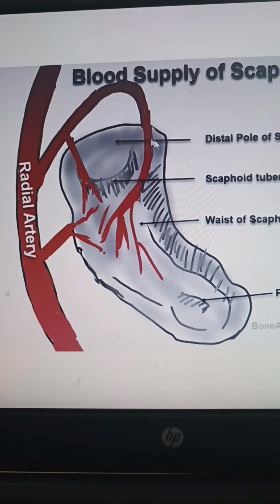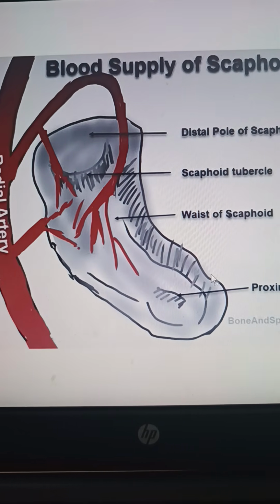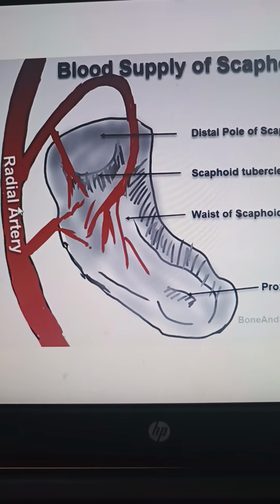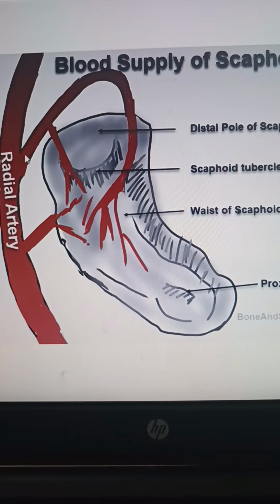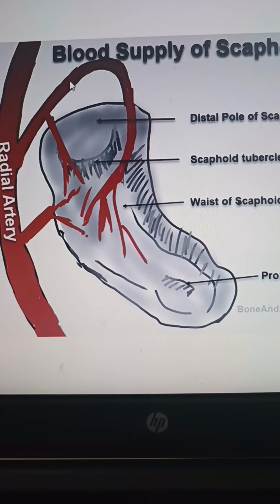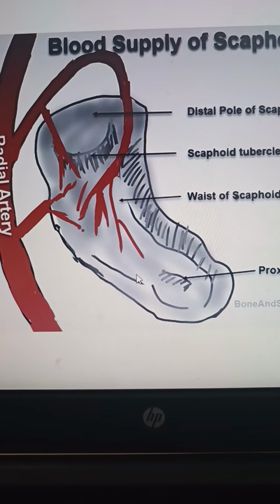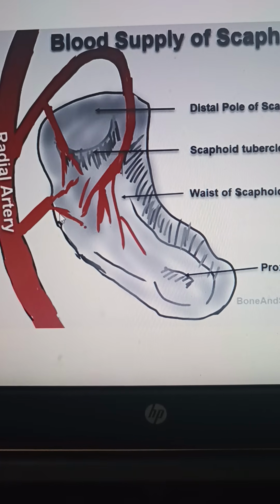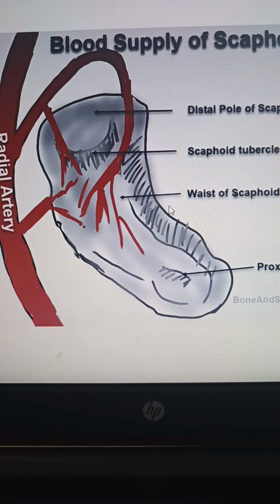Scaphoid bone, blood supply and fracture - MRCS Anatomy